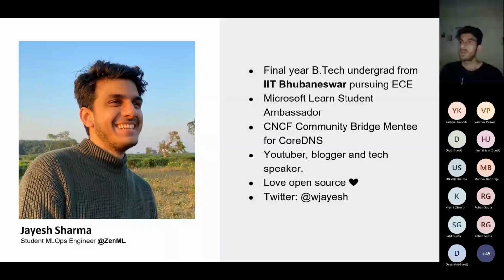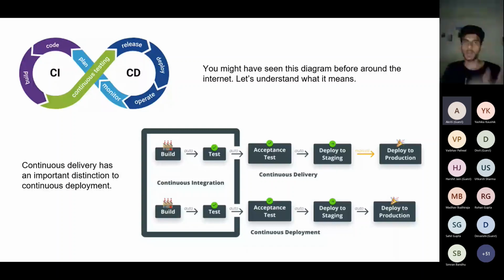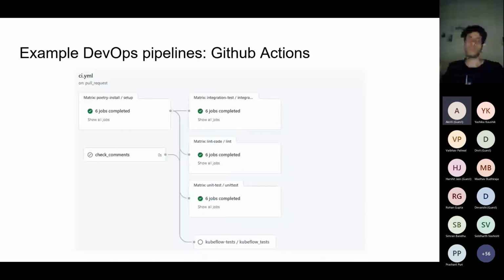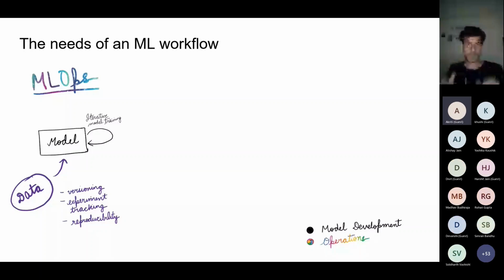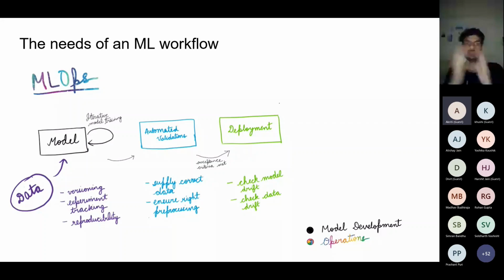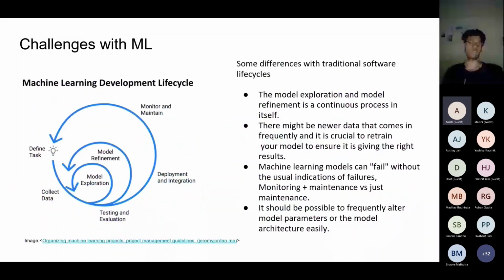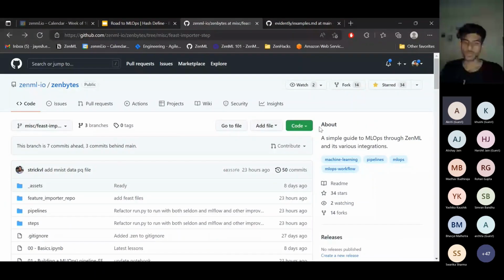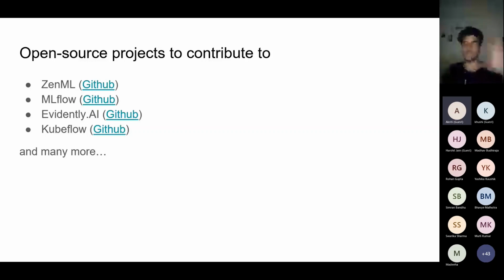Road to MLOps from a DevOps perspective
What is MLOps? How is it different from DevOps? What are the challenges when it comes to using DevOps principles in machine learning development? 🤷
If you find yourself asking those questions, you have come to the right place.

MLOps is critical to understand if want to take your ML models into production or if you're just looking to switch from software development to the ML domain.

In this talk, I cover the following topics:

0:00 ✅ About Me
2:11 ✅ What we'll cover
3:45 ✅ Development and Operations
7:43 ✅ DevOps and CI/CD/CD
12:15 ✅ What does a DevOps engineer do?
15:03 ✅ Example DevOps pipelines with Azure and Github Actions
19:22 ✅ Adding ML to the mix
21:05 ✅ The needs of an ML workflow
21:50 ✅ Data Versioning
26:06 ✅ Automated Validations
29:24 ✅ Deployment of an ML model
33:36 ✅ Maintainence and Monitoring
36:33 ✅ Summary of challenges
38:40 ✅ Introduction to MLOps
40:07 ✅ Tools to enable MLOps
41:57 ✅ Using ZenML
49:35 ✅ Open source projects
51:36 ✅ Conclusion

I have tried covering this topic in a simple way so that it is easy to relate to and get started with. However, feel free to connect if you need some questions answered 🙋‍♂️